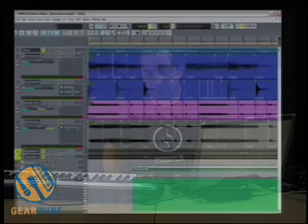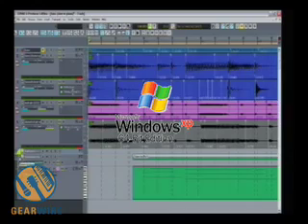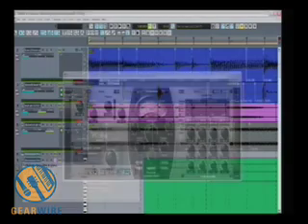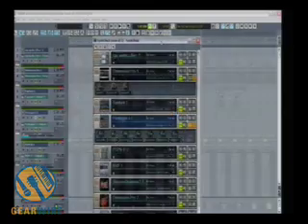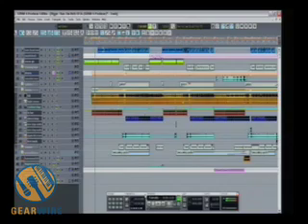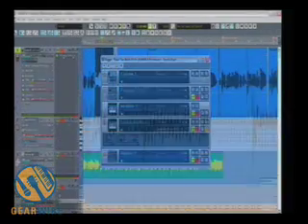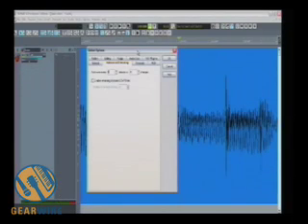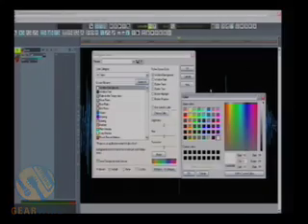Introducing Cakewalk Sonar 6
Gear Insider: Cakewalk's Tom Beier starts things off with a brief rundown on all the new features on version 6 of Cakewalk's popular Sonar software. New features include a 64-bit audio engine, active controller technology, a new synth rack, mouse wheel support, and more. There's a lot of buzz going on over this latest version, and we've got plenty of exclusive Sonar 6 footage to send your way. Check out Gearwire's Cakewalk Sonar 6 introduction video for a good idea of what to expect from the new program. Also, be sure to check out the Sonar 6 page on Cakewalk's website.

Sonar 6 new features:

Active Controller Technology
AudioSnap Multitrack Audio Quantize
VC-64 Vintage Channel
Session Drummer 2
Fast zoom
Crash recovery
User-customizable menues and color schemes
Analyst spectrum analyzer
More